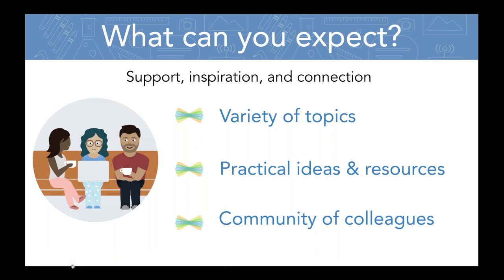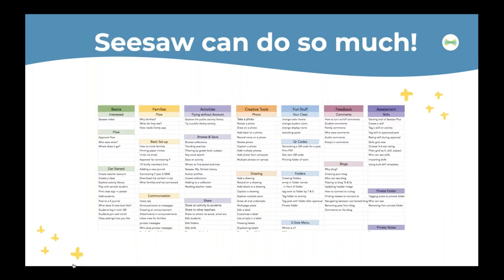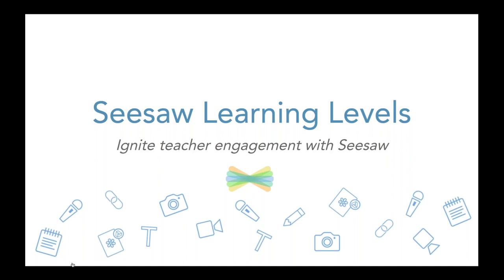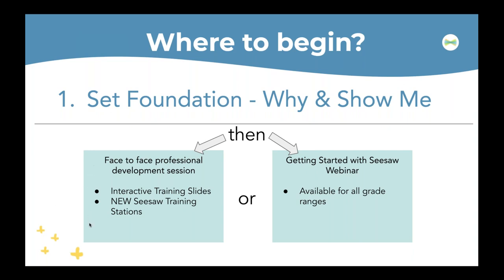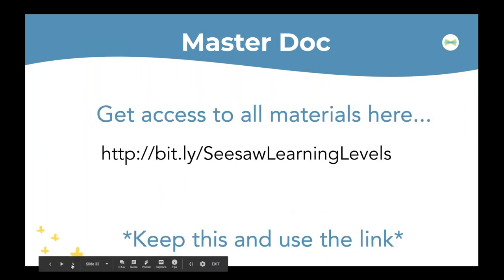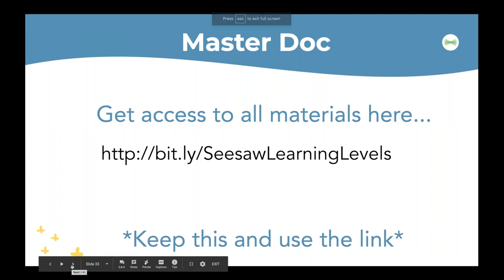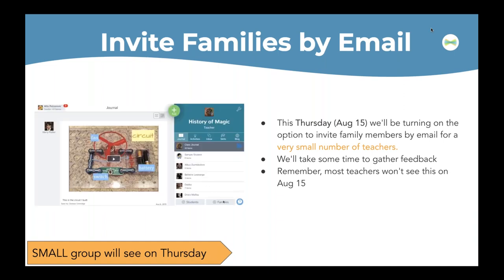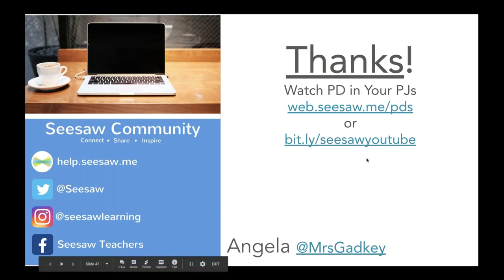Train teachers to use Seesaw with Learning Levels (Tech Integrationist Success Series, Session 2)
This is session 2 of our free 6-part series focused on practical ideas, ready-made resources, and strategies to support all teachers in your school as they integrate technology in their classrooms.

We're polishing up new resources to help you support teachers getting started with Seesaw. In this webinar, you will get a preview of Seesaw resources that are flexible and can be easily integrated during face to face professional development sessions, small group meetings, or sent electronically.

It’s time for you to feel supported, inspired, and connected with resources and people that make your job a bit easier.